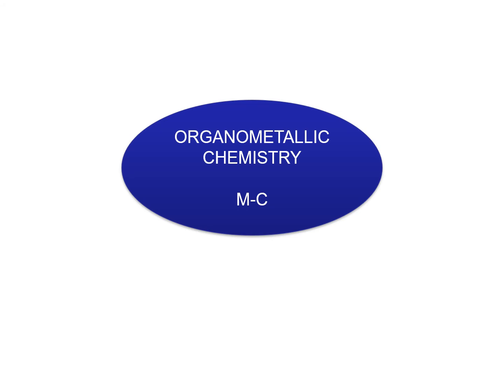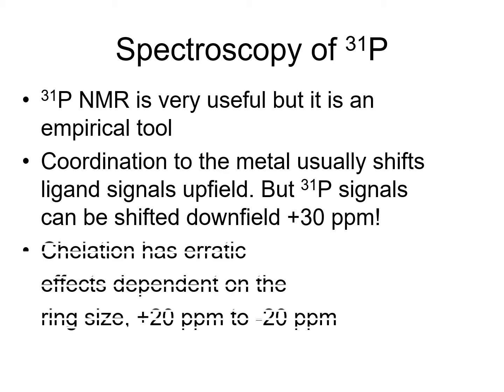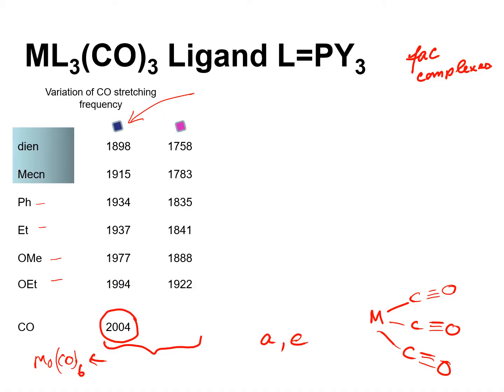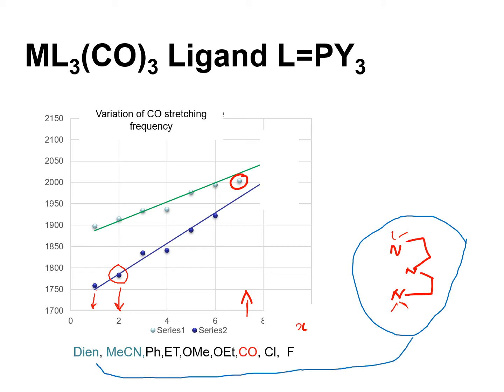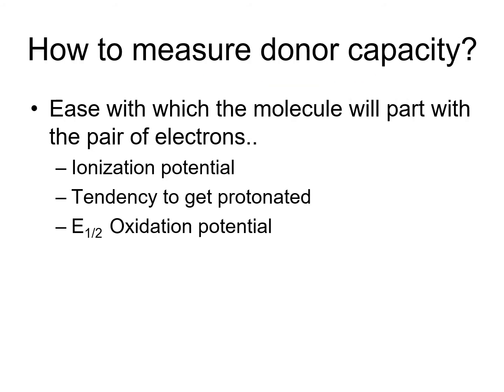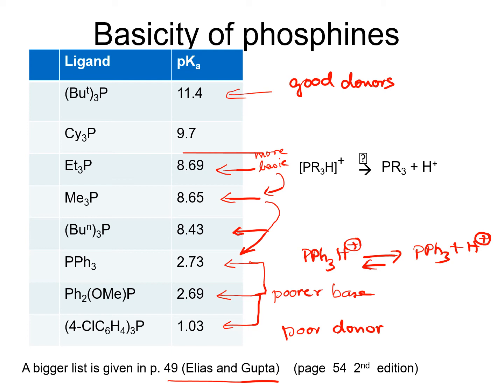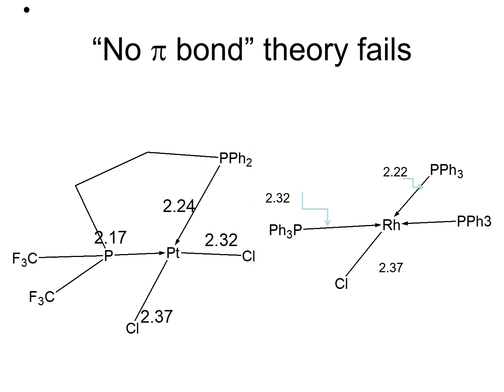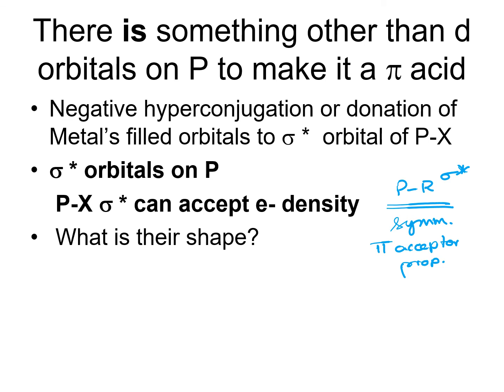Phosphorus ligands P(III)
When phosphorus is bound to only 3 groups as in P(R)3 it has a lone pair to donate to a metal. But it is so different from N(R)3! Find out how and why.